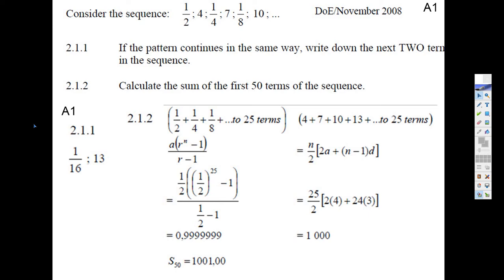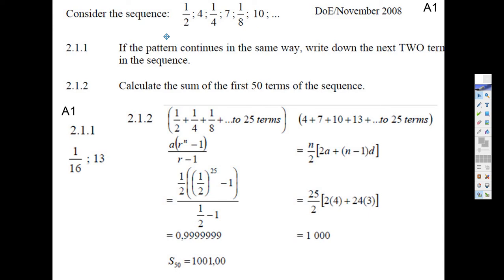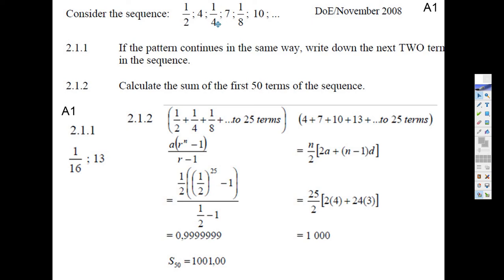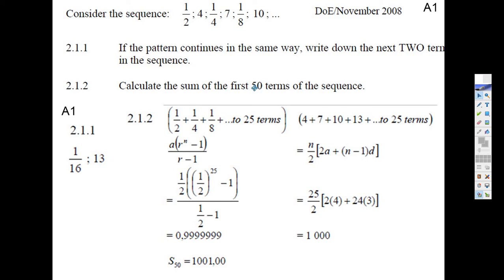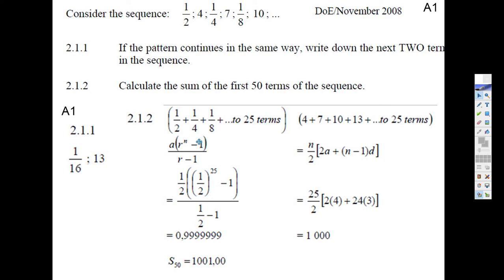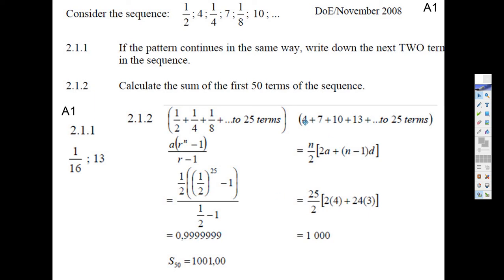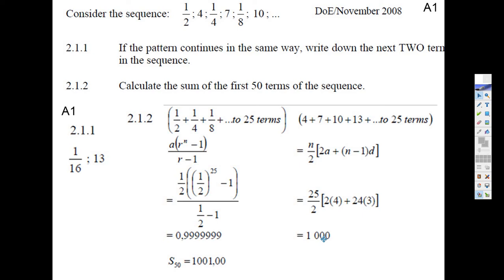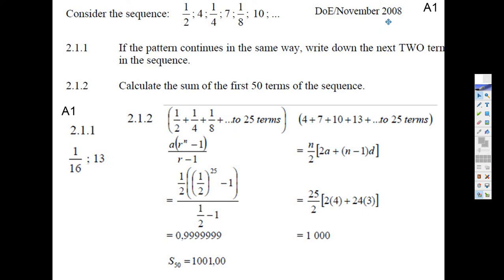A1 Seq Series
Sequences and Series SA curriculum